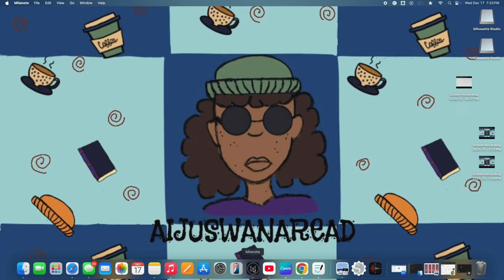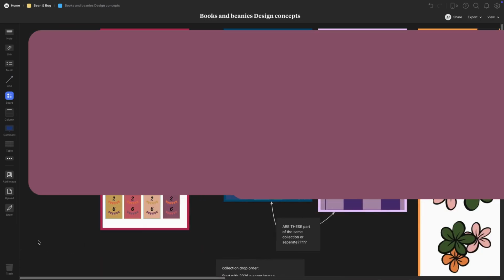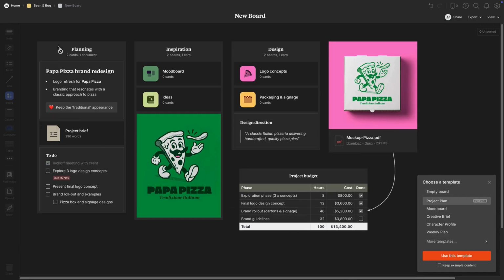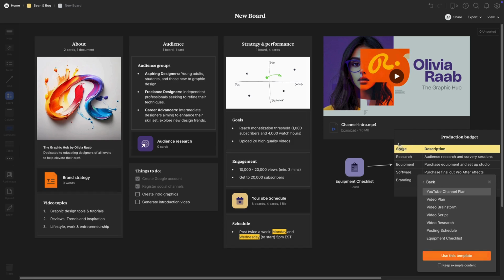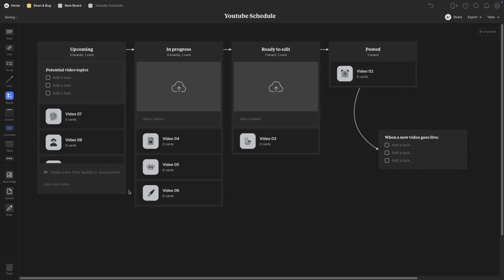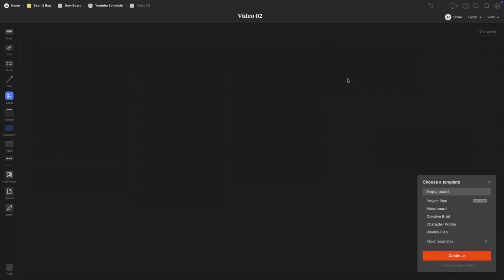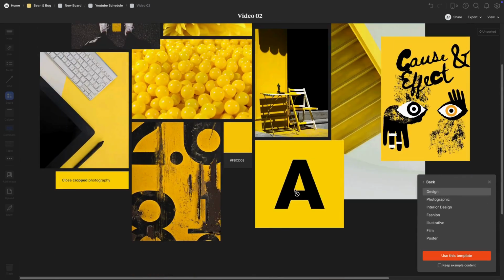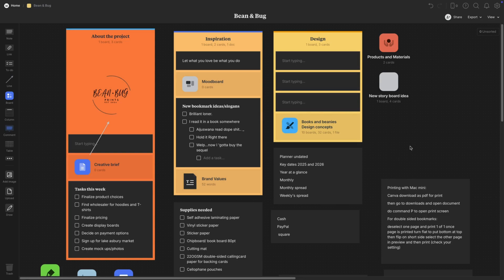How to: Getting Organized to start stationary business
If you are planning to start a new stationary business, Im sure you've quickly found out how important it is to get and stay organized! In this video I talk a bit about what app i'm currently using to plan my launches and keep everything together! Milanote has really been perfect for mapping out my ideas and keeping up with my progress for all things Youtube and business planning! This is not sponsored, just me showing how and why I enjoy using the app for my business planning needs!

TikTok and IG: @beanandbugprints